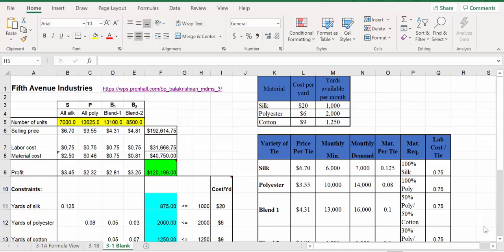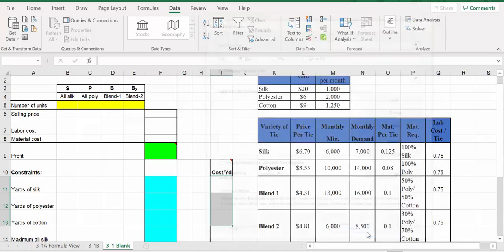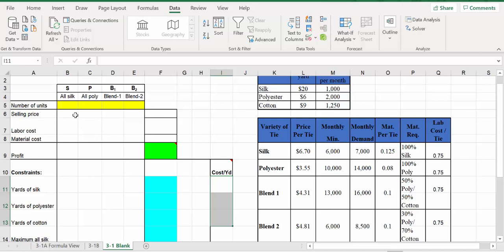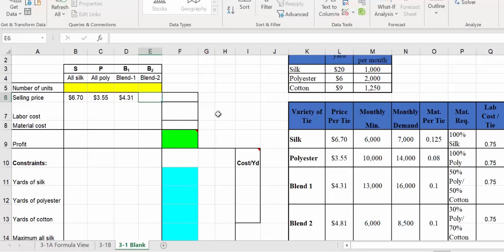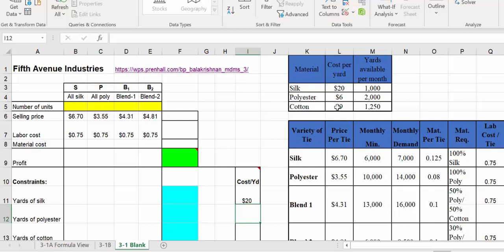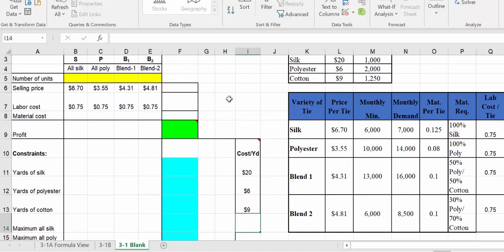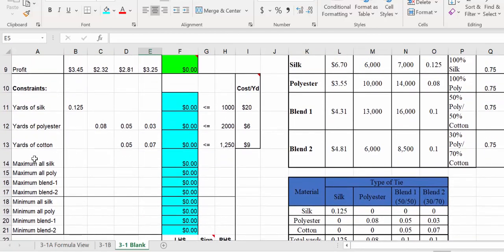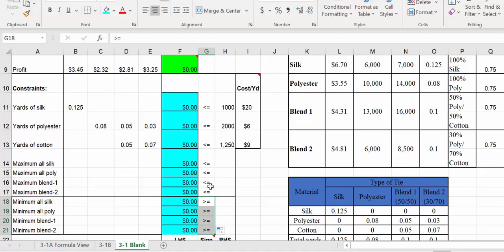LP Production Mix Problem - Fifth Avenue Part 1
This video shows how to set up an Linear Programming problem in Excel. The optimal solution is found by using Excel's Solver.